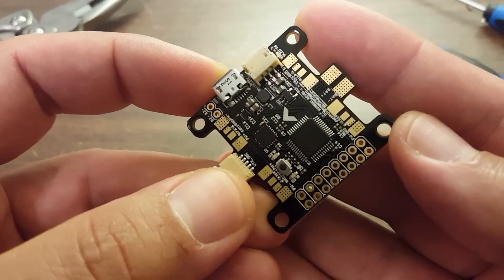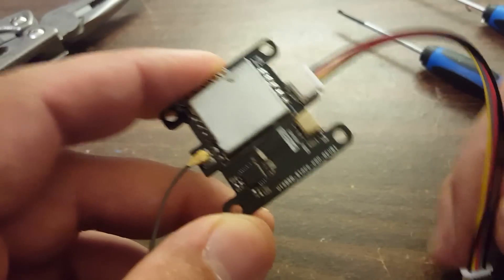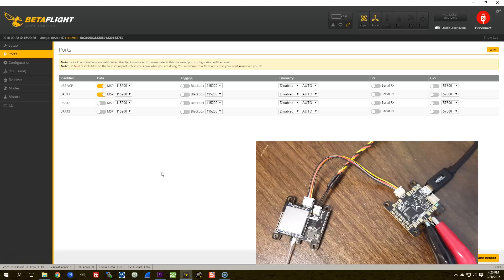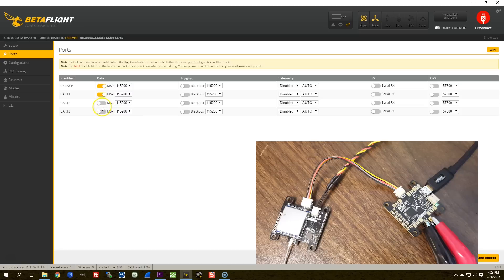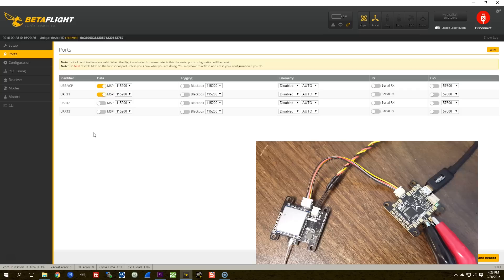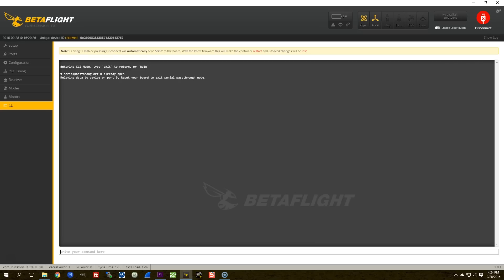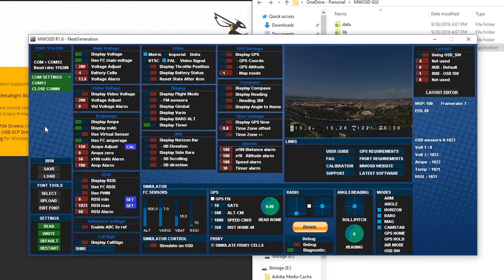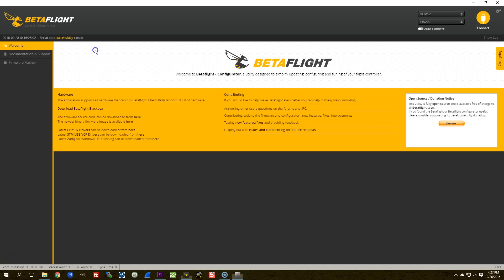Betaflight Serial Passthrough with Furious FPV Kombini OSD | HOW TO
Thanks to Furious FPV for showing me this awesome feature of Betaflight. HOW DID I MISS THIS!!!

If you have an OSD, such as the Furious FPV OSD/vTX board, or the more common MinimOSD, you know that updating certain options requires you to hook up to the board with an FTDI adapter and flash it using Arduino. NO MORE! Betaflight can now do serial passthrough to an OSD, just like it does BLHeli passthrough to the ESCs. This video will show you how.